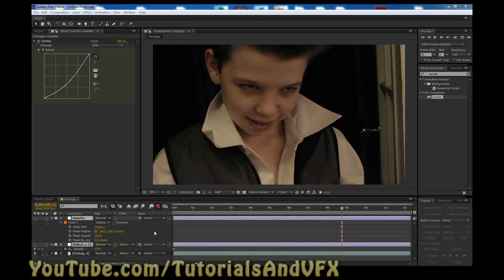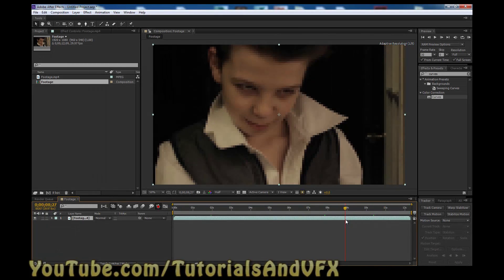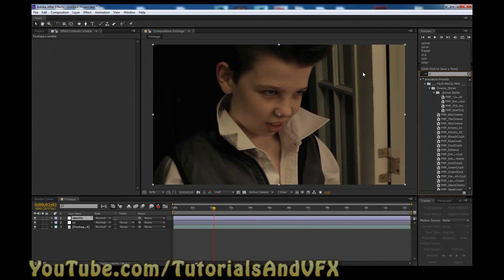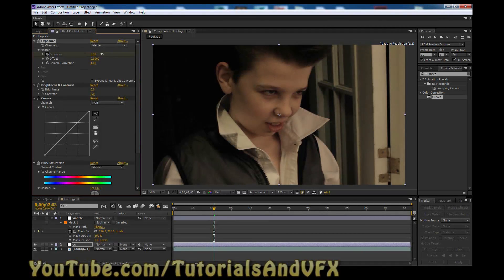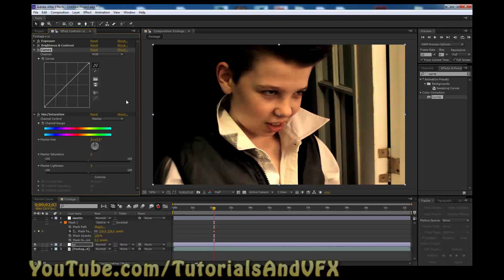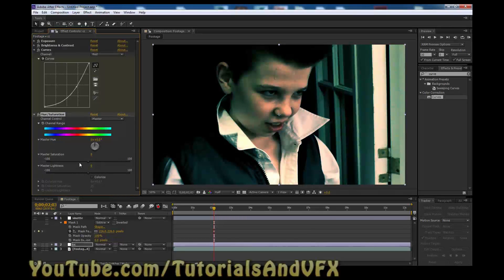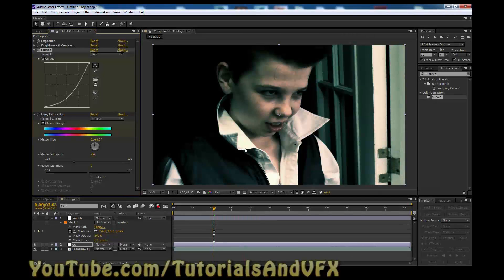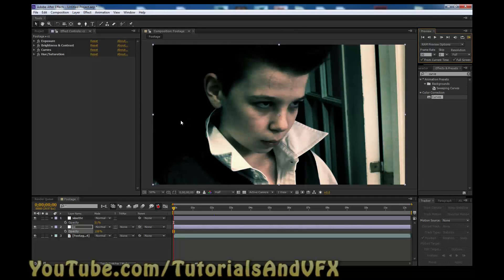Horror Footage (New!) - After Effects CS6 Tutorial - Color Correct and Make it Look Scary!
Hope you enjoy this tutorial on how to color correct horror footage for horror films in Adobe After Effects CS6. Basically I just teach you how to color correct your videos to make them look scary. This is scary color correction!